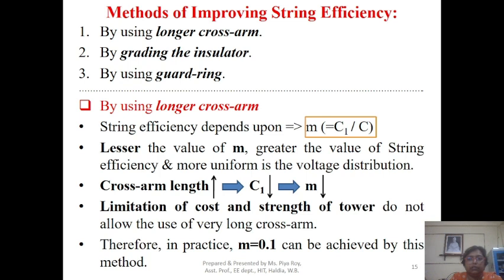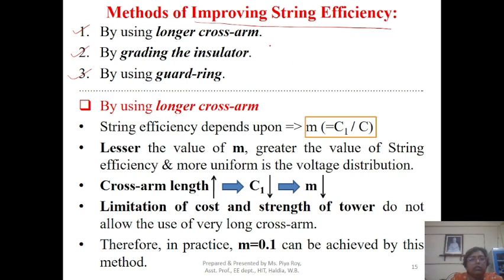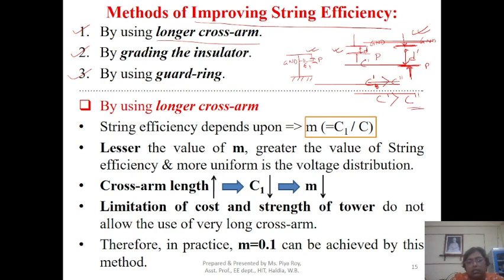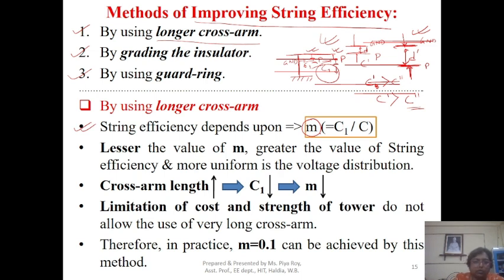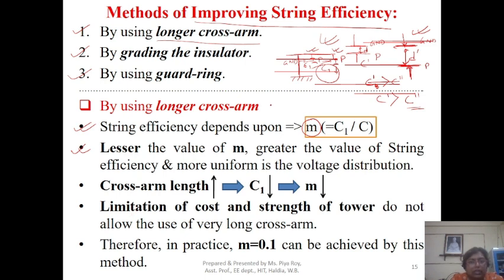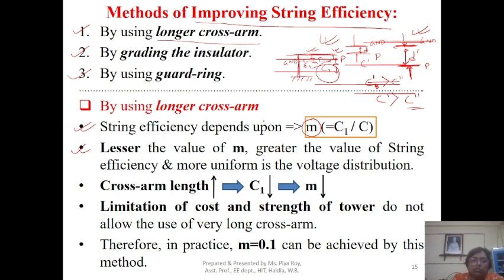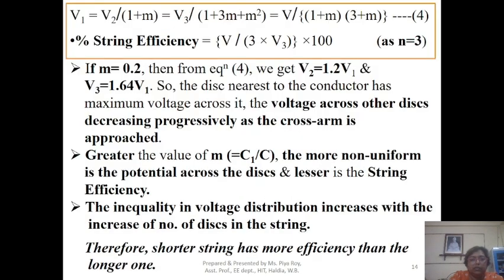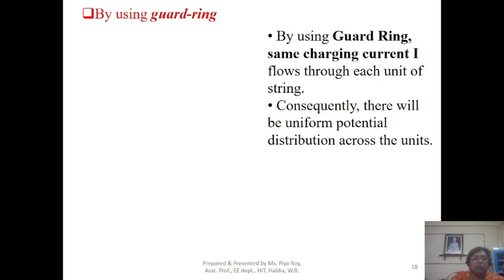Insulator [Part 3]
Ms. Piya Roy, EE